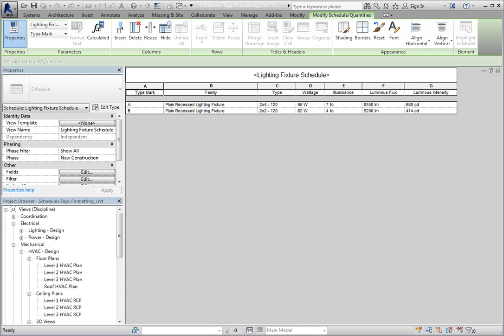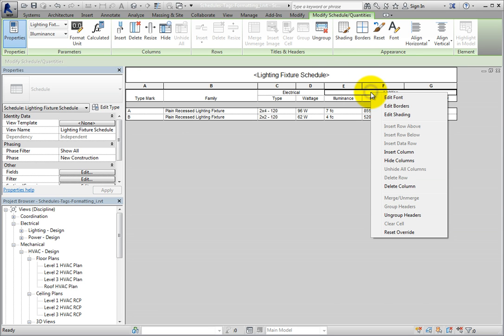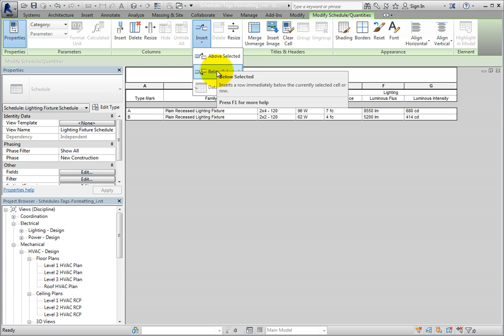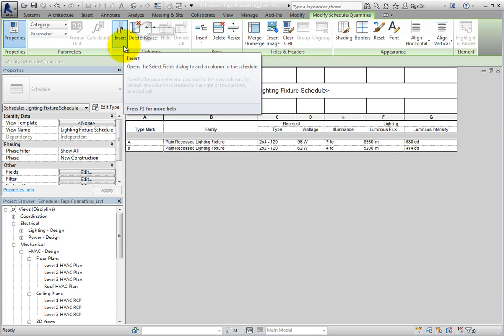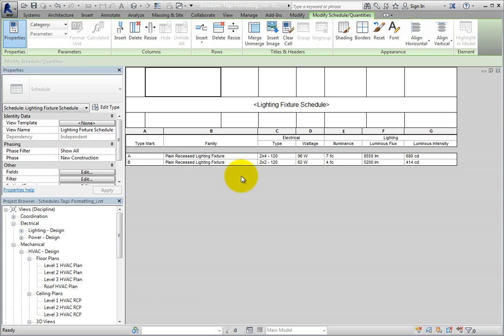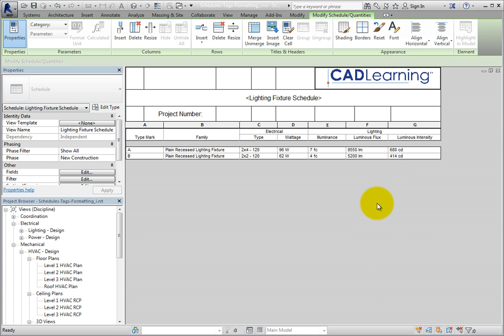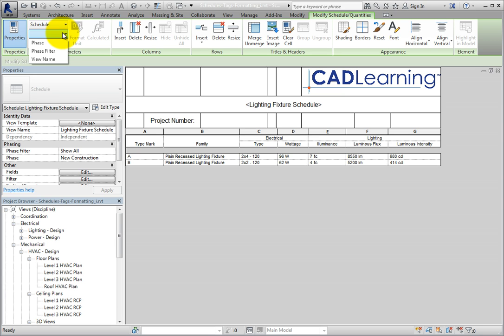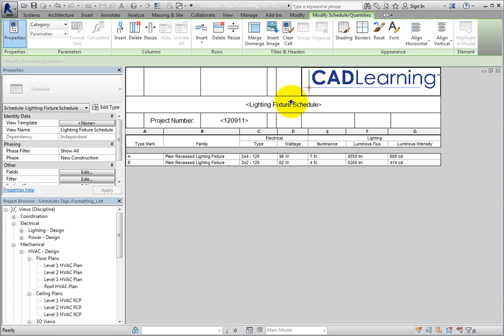Modifying the Formatting of Schedule Titles and Headers